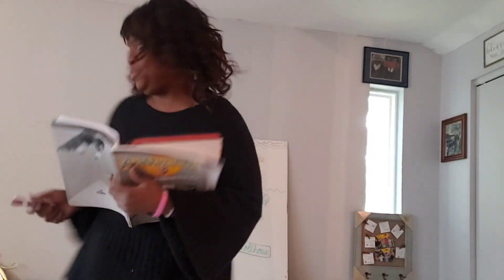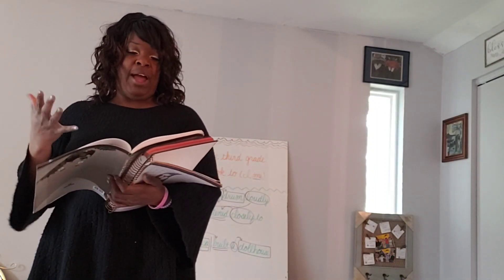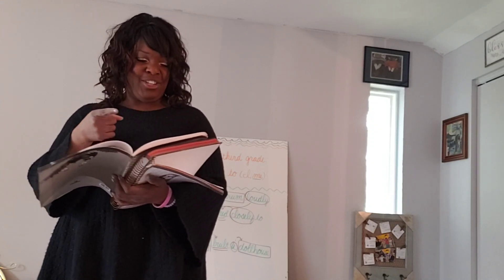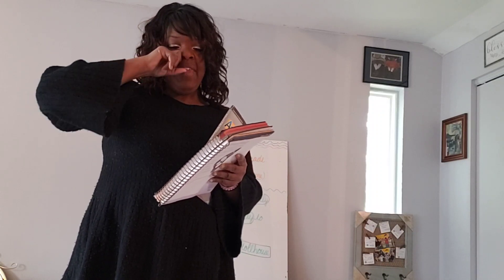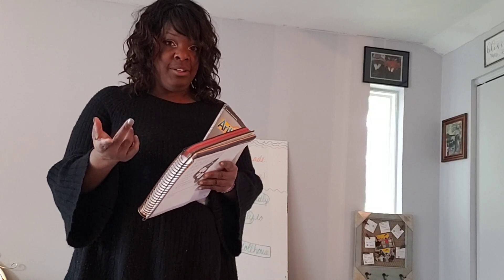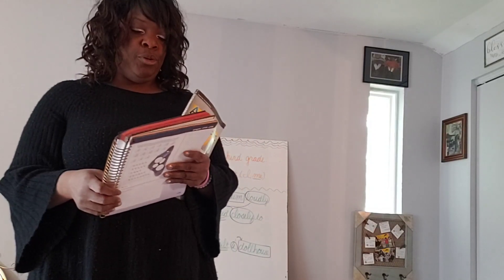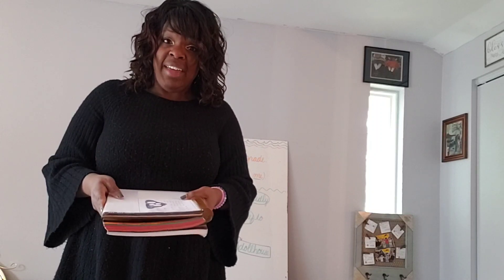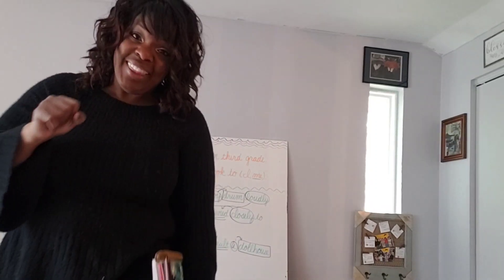Miss Monroe, Math, Test 13, pages 275-276, lesson 138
Test 13, pages 275-276